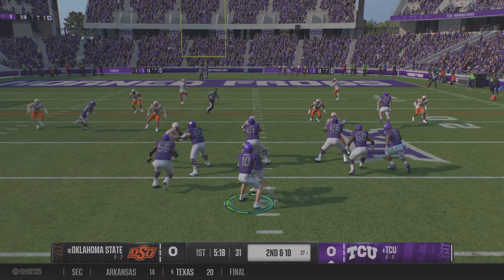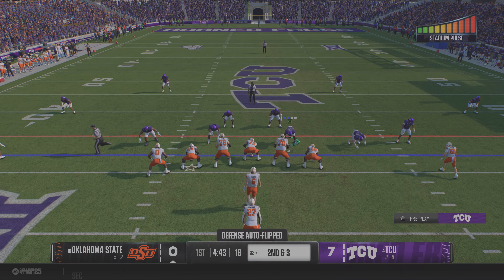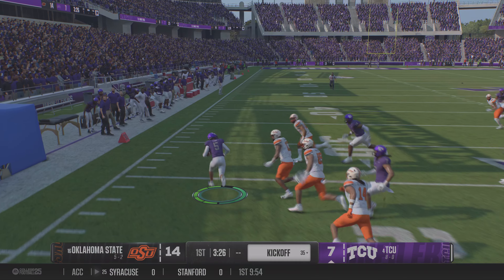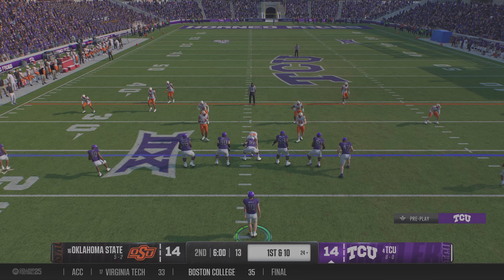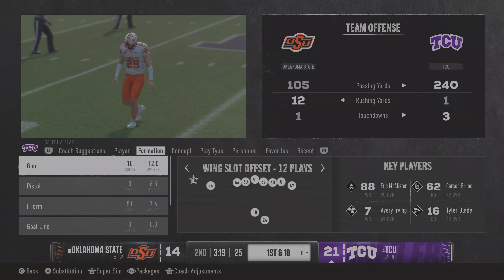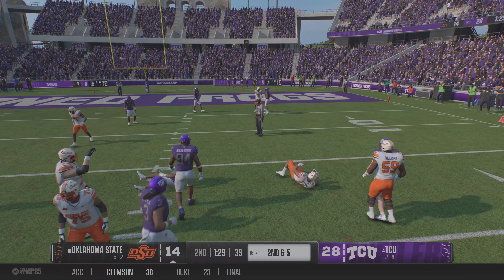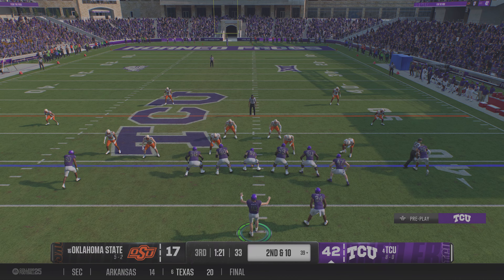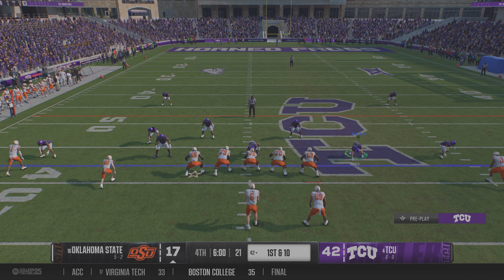EA SPORTS College Football 25 TCU Horned Frogs vs. Oklahoma State Cowboys